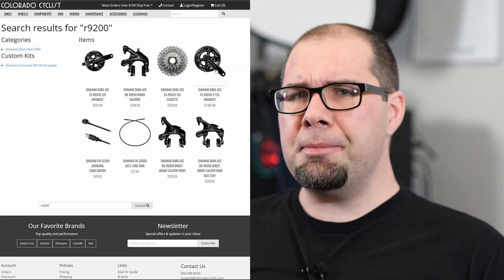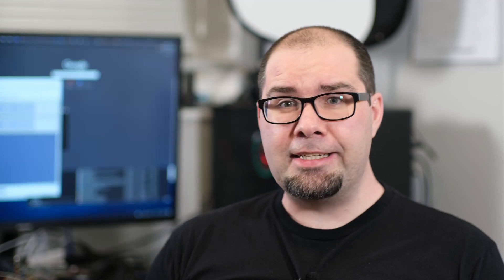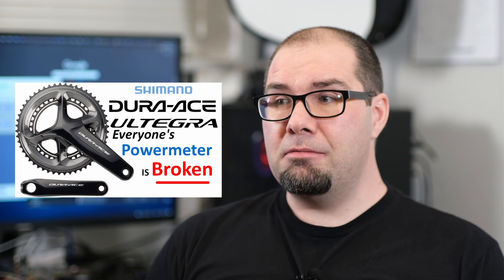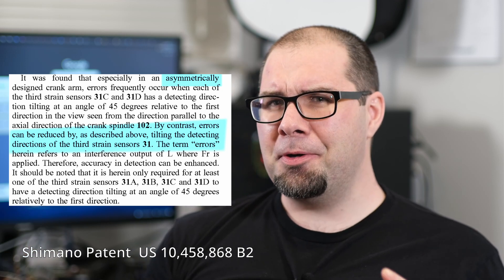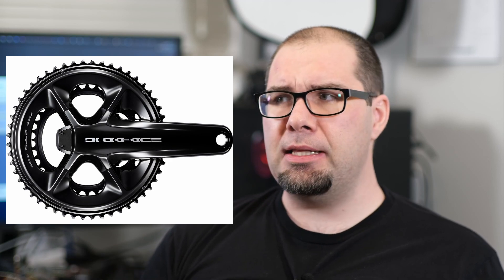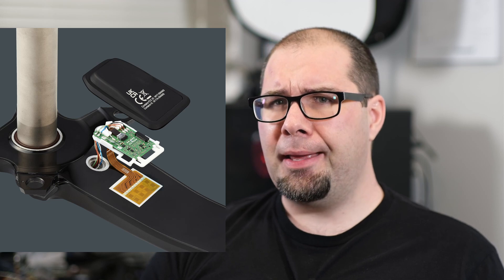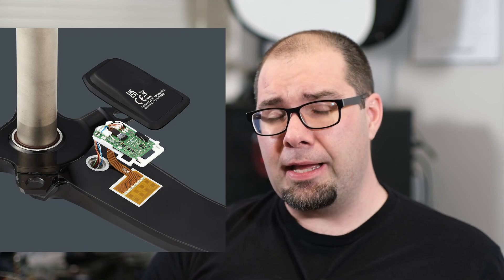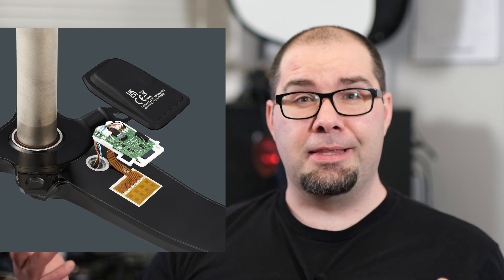Shimano's Marketing might have let slip a critical flaw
The new R9200-P powermeter isn't in peoples hands yet except for a few, we only have 1 review of the "consumer one"

0:00 Intro
0:25 The Photo
1:08 Previous Analysis on R9100
2:21 Shimano's Patent
3:57 FC-R9200 Crank is symmetric
4:39 The R9200 potential mistake
6:15 Be wary for now
6:52 Any other potential reasons?
7:30 One other legit reason?
8:32 Checkout previous work